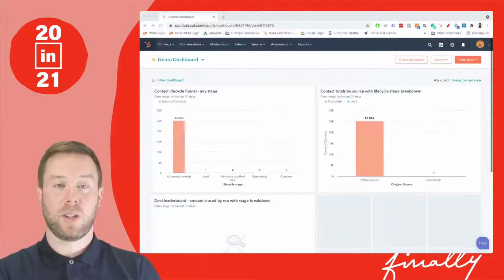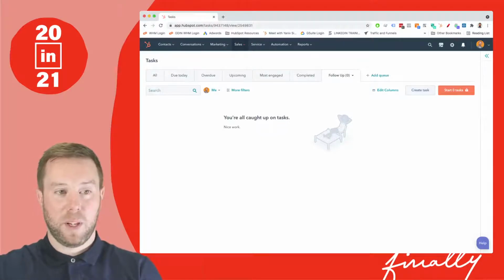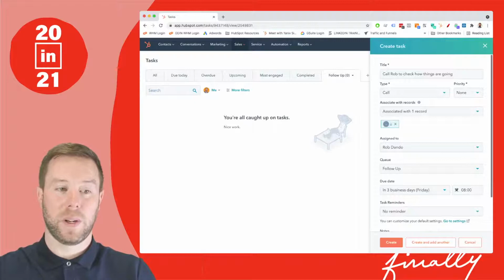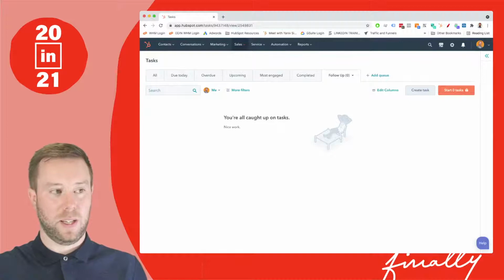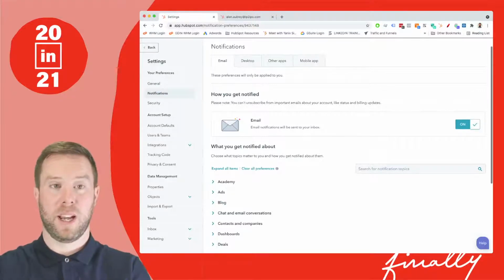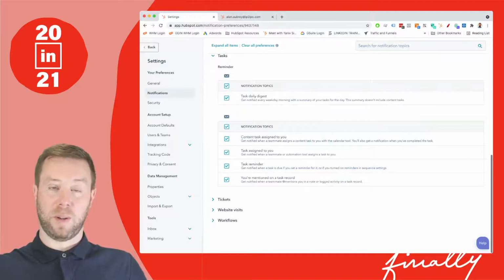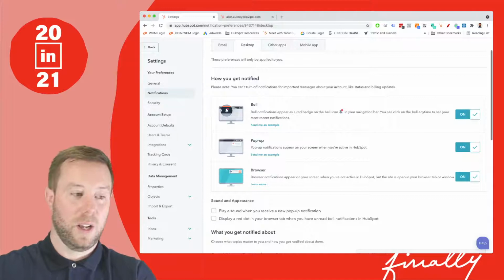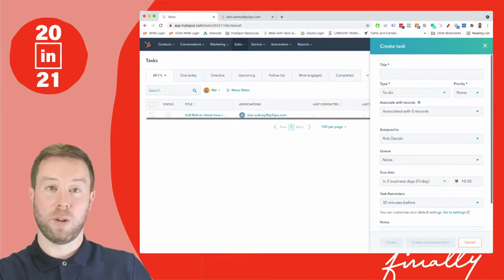How To Use The Task Feature In HubSpot - Automate Your To Do List!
Now you're HubSpot skills are improving, it's time to set up some tasks! In this video, Rob demonstrates how to make great use of HubSpot's task set-up and management systems, so you can deliver quality and targeted marketing to your customers.

In the 20in21 series, our Co-Founder, Rob Dando, celebrates his 20th year in marketing by teaching you all how to use HubSpot effectively and efficiently - helping you to win more business and improve communications with customers like never before!